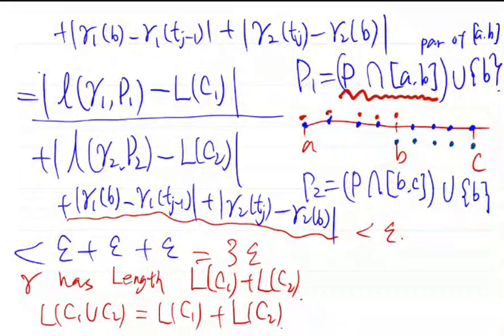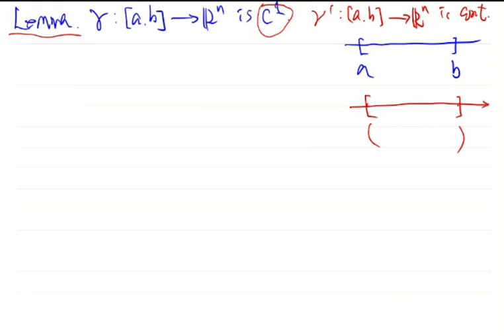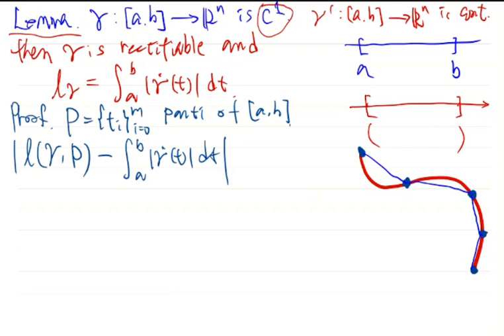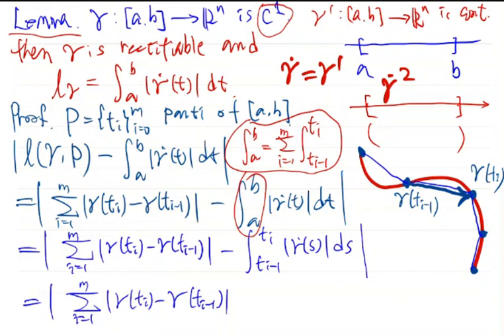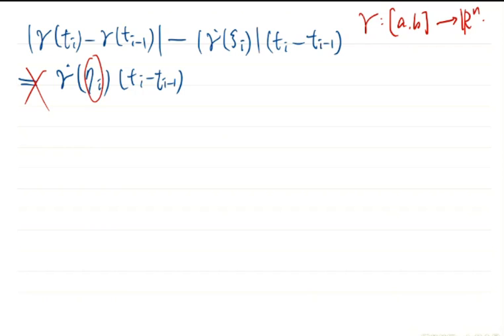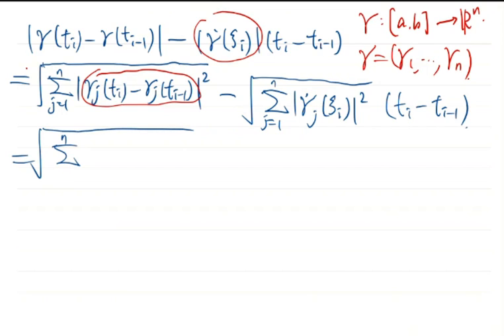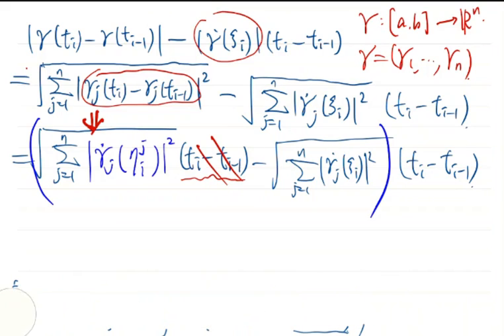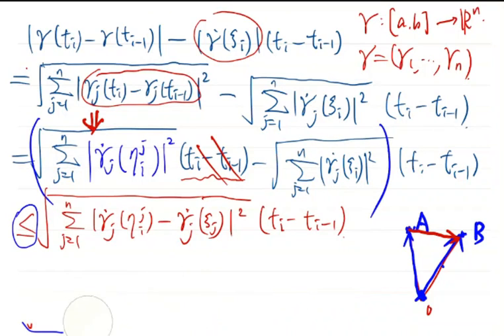142 arclength of piecewisesmooth path 1